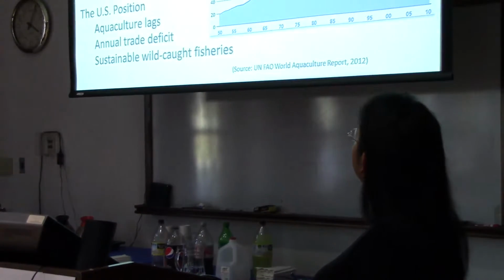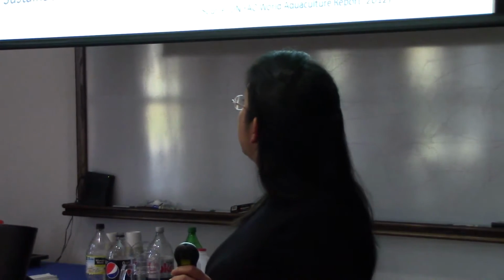Economics of Saline Water Management in Inland Mariculture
Presented on October 23, 2013, by Rupa Ganguly - Illinois Sustainable Technology Center at the 2013 Algae Biotreatment Symposium.